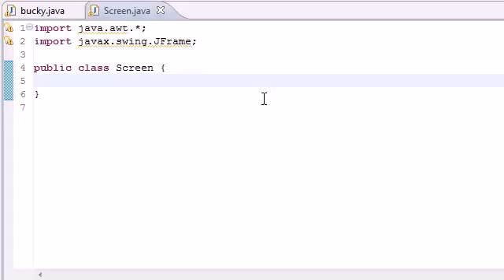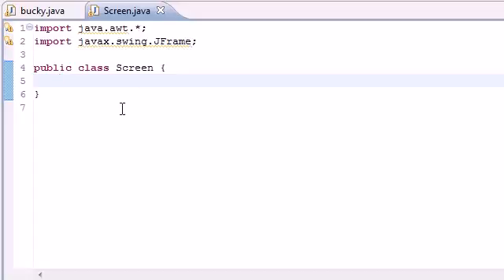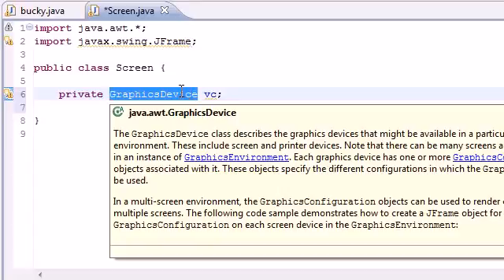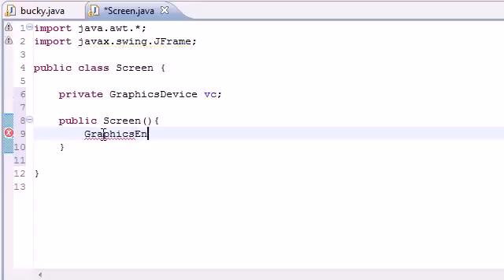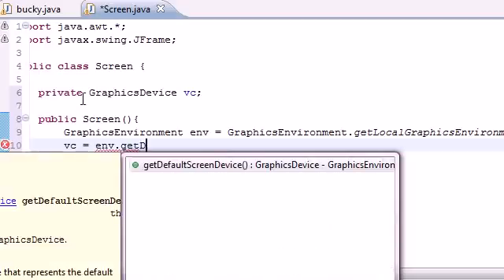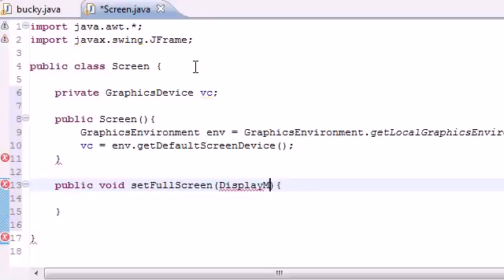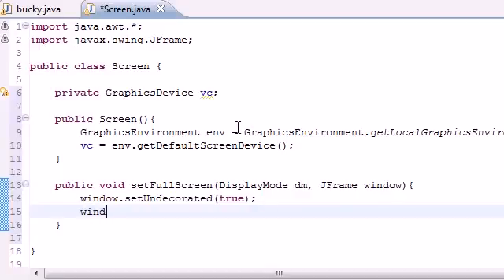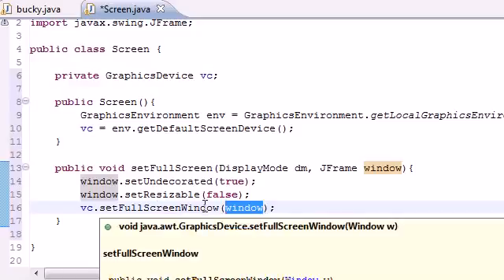Java Game Development 3 Creating a Screen for Games